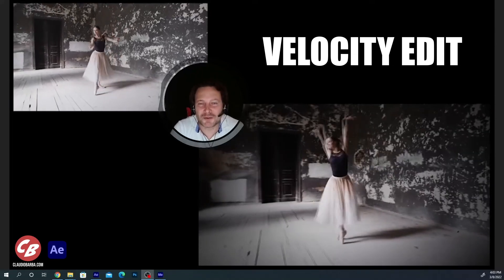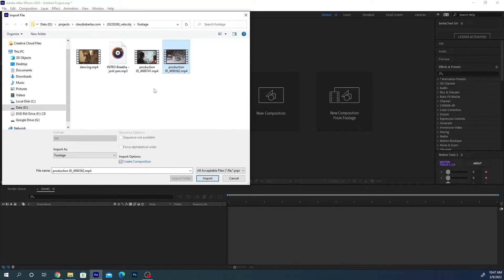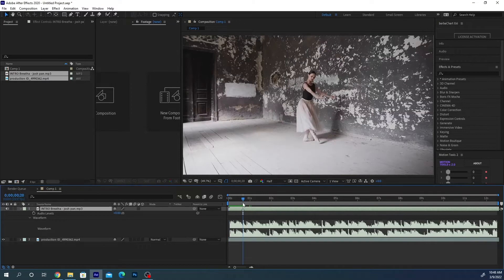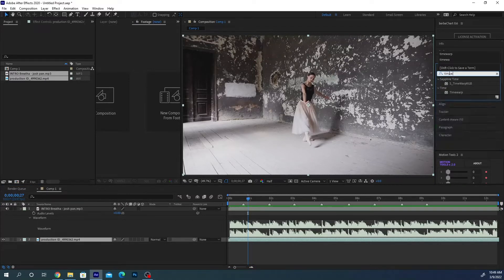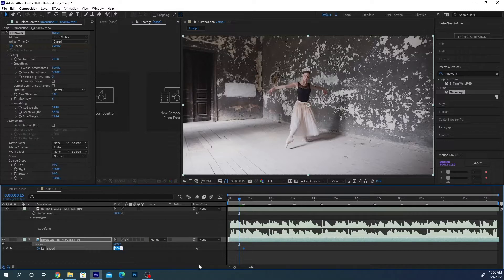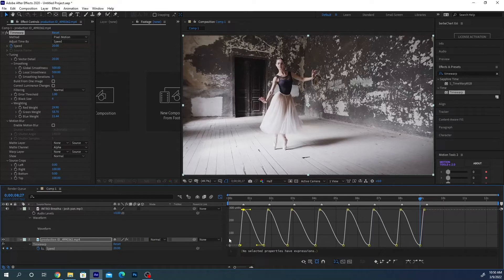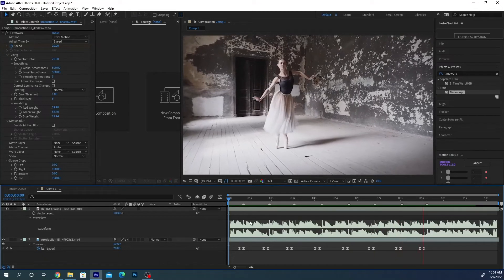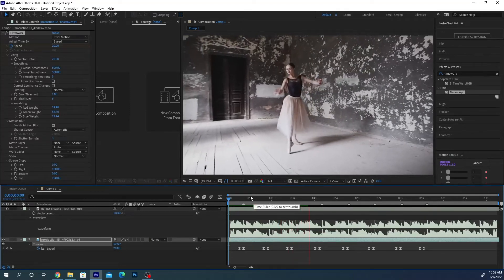Velocity Edit in After Effects 2023 Without Plugins Tutorial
Let's see how to modify the Velocity of a video in After Effects using only internal effects.
You will not need any external plugin for this smooth velocity tutorial!
Used Effects are Timewarp, Curves and Vignette.

Not able to use Premiere Pro or After Effects?
Get CREATESTUDIO and produce GREAT LOOKING VIDEOS